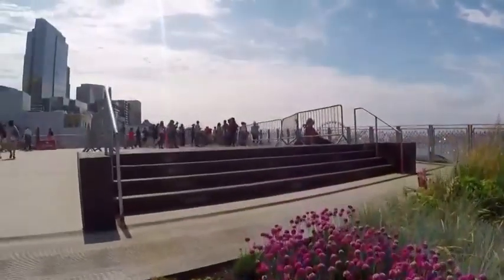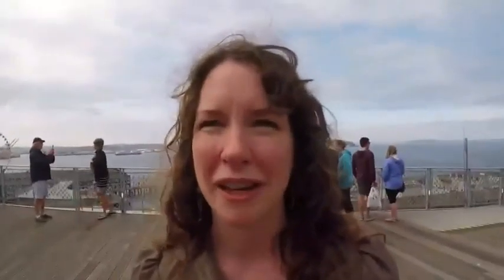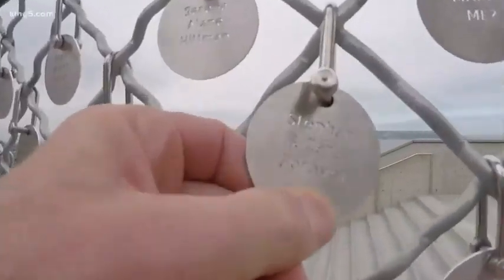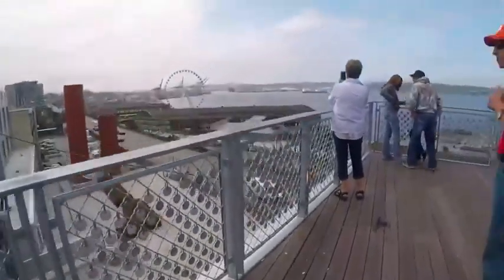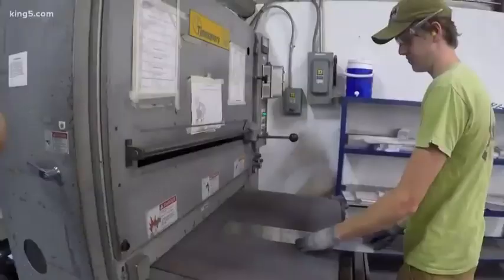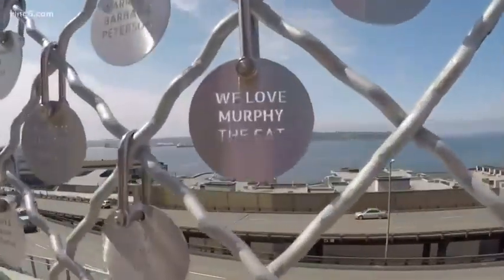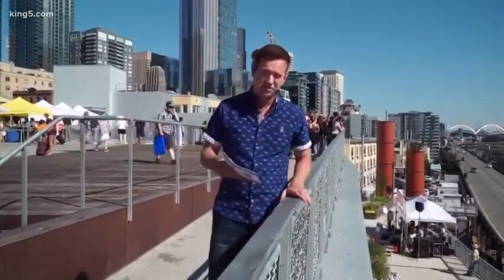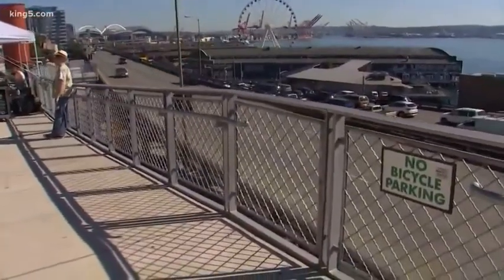King 5 Story - Adding some charm to Pike Place Market!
KING 5 came by Pike Place Market and got the chance to check out the Market Charms (including their Charms!) on the MarketFront.

Learn how the Market Charms are locally produced, take a glimpse at some of our more unique Charm inscriptions, and see if you can spot your Charm!

Don't have a Charm yet? Make your mark in Pike Place history before it's too late